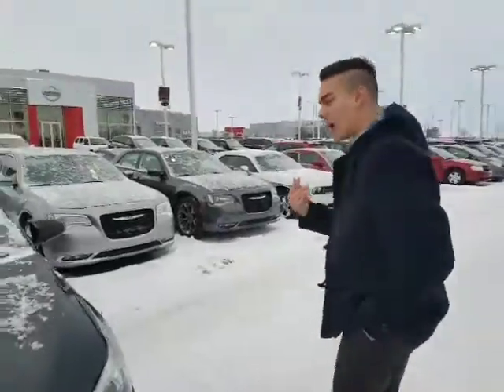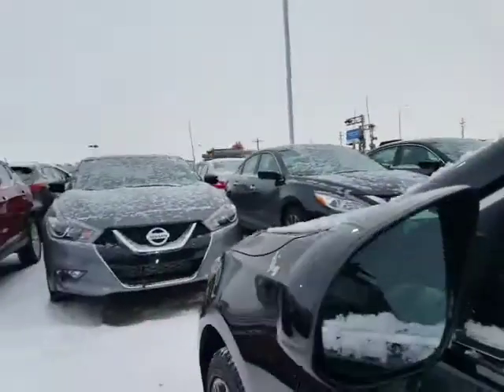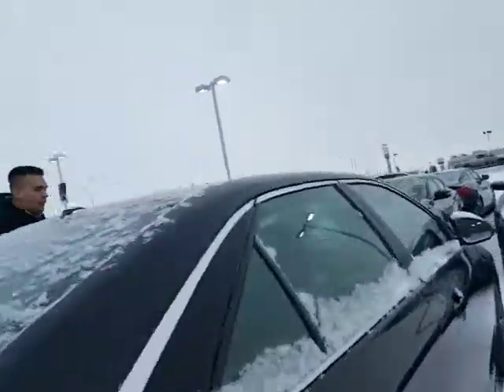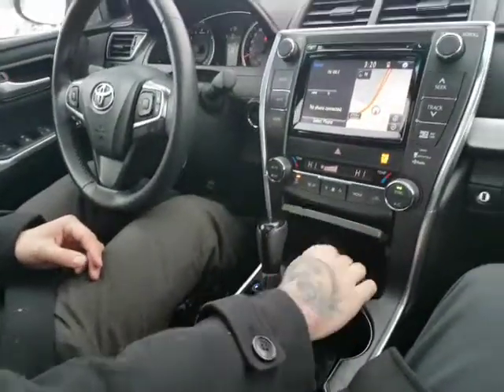Jude, check out your beautiful 2015 Toyota Camry XSE!!!